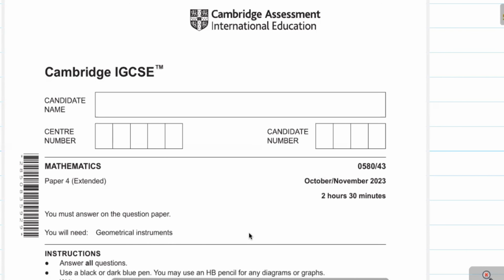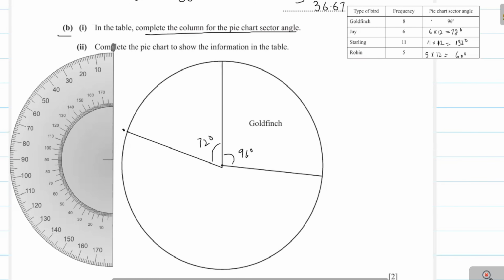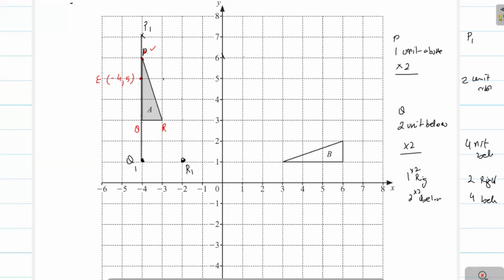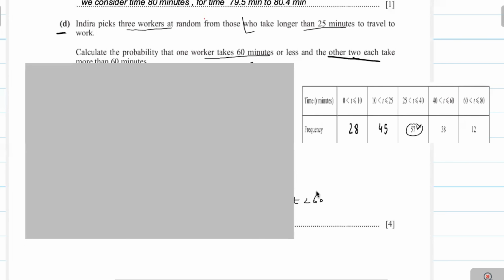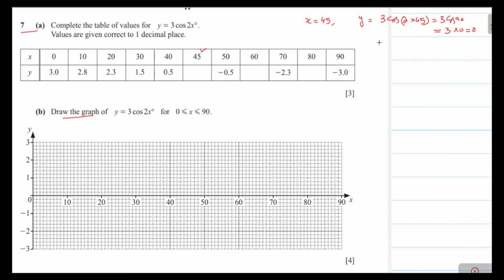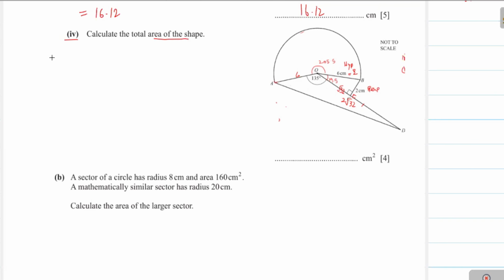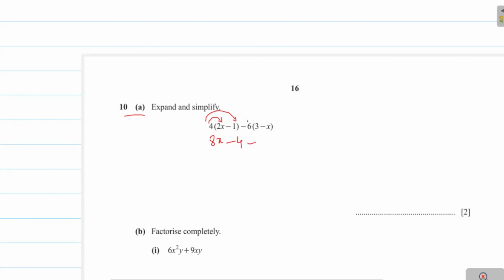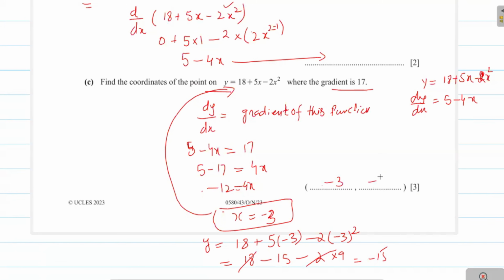IGCSE Math Paper 4 0580/43 October November 2023, 0580/43/o/n/23- Full solution-Extended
IGCSE Maths paper 4 0580/43 Extended October November 2023 full solution
TimeStamp
00:00   Q1
11:51   Q2
18:26   Q3
29:47   Q4
36:36   Q5
50:20   Q6
56:30   Q7
01:03:00  Q8
01:15:36  Q9
01:24:44  Q10
01:33:45  Q11